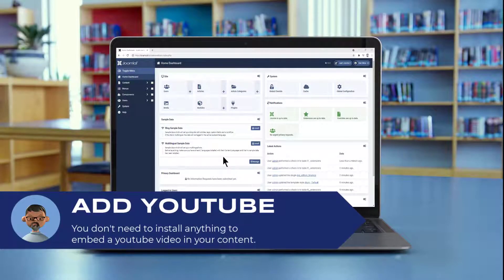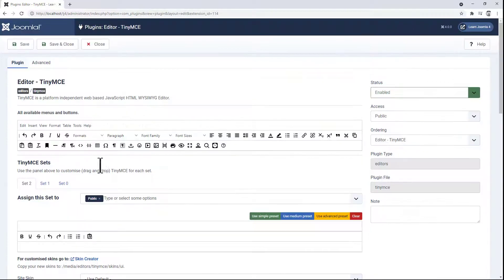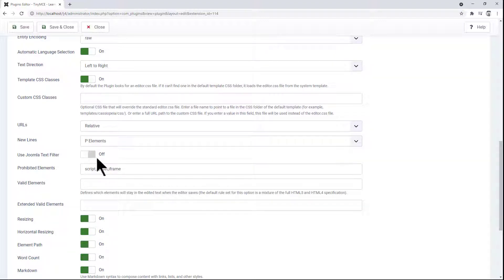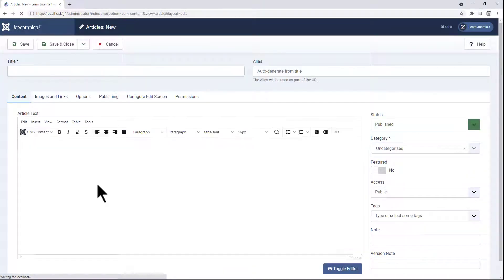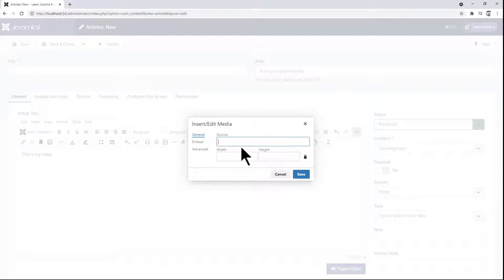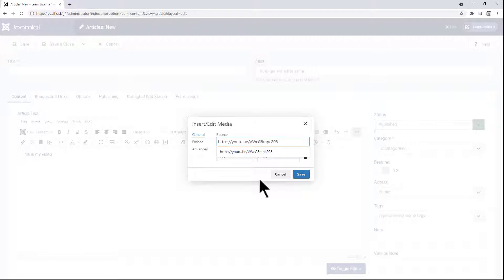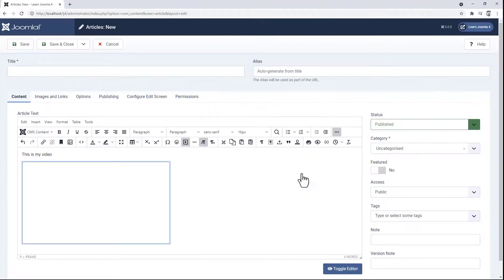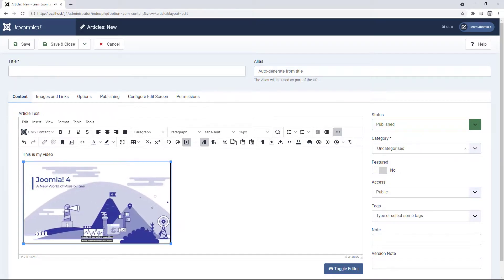Learn Joomla 4 - Power Tips - Embed youtube videos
With Joomla 4 you don't need to install any extensions to embed a youtube video in your content